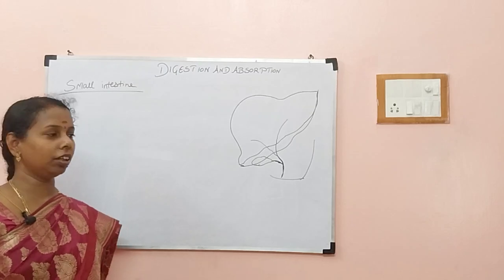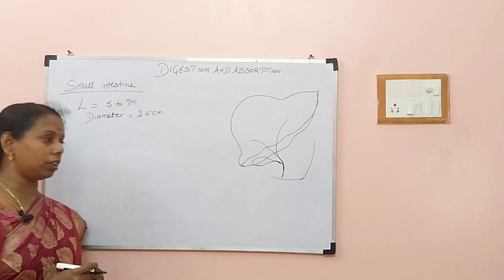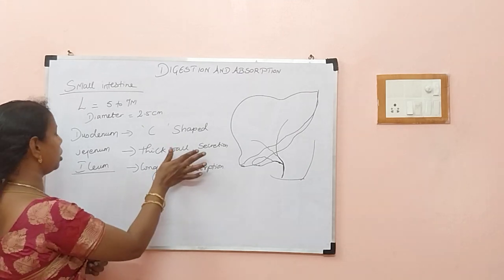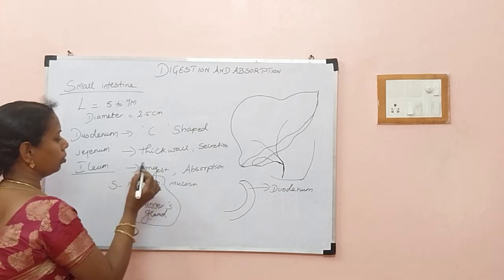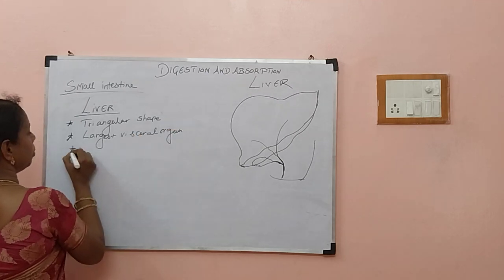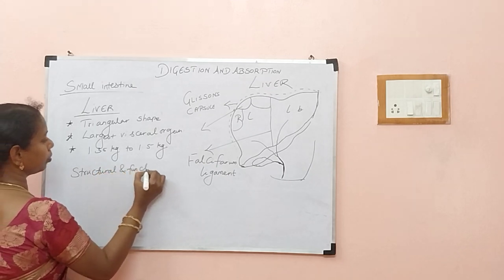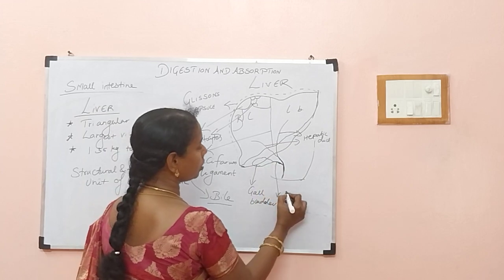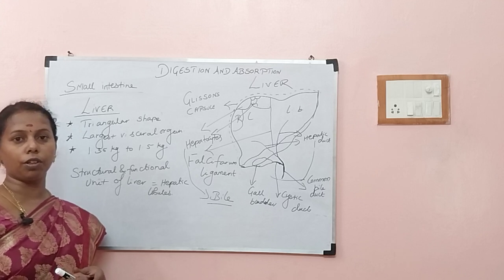Digestion and Absorption Small Intestine | Dr Kanaga Lakshmi | NEET Biology 2023 | NEET Coaching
00:00 QUESTION  ANSWER DISCUSSION
00:40 SMALL INTESTINE -DESCRIPTION
01:07 PARTS OF SMALL INTESTINE
02:23 DUODENUM-DESCRIPTION
03:30 LIVER-DESCRIPTION
04:31 GLISSONS CAPSULE
04:38 LOBES OF LIVER
05:01 HEPATIC LOBULES
05:38 HEPATOCYTES
05:55 HEPATIC DUCT
06:22 CYSTIC DUCT
6.58 QUESTION DISCUSSION